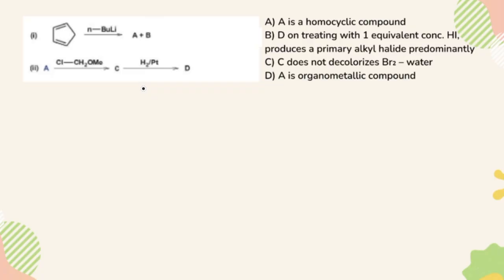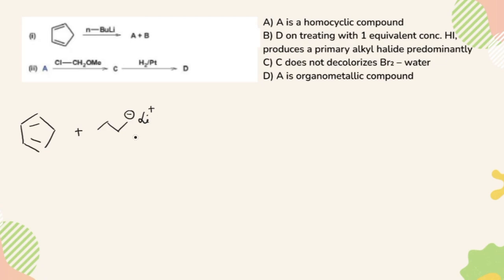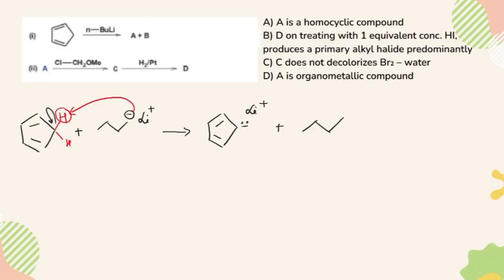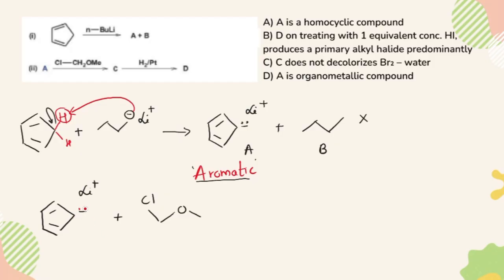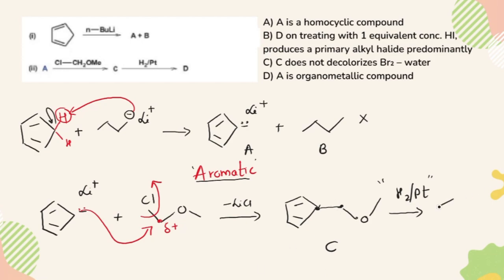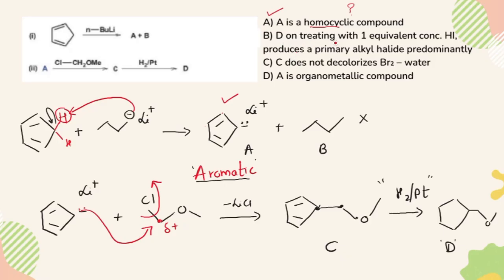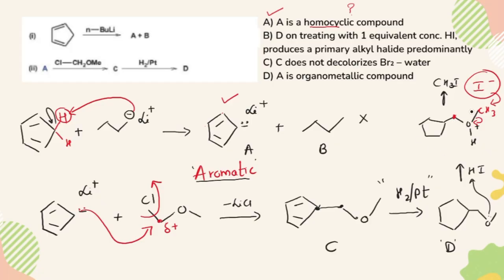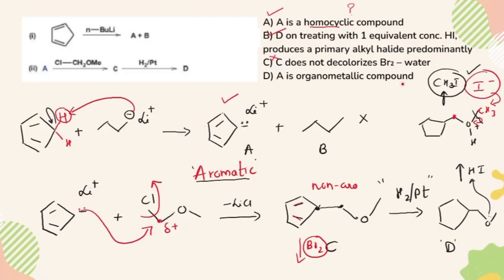Identify true statements for given reactions involving organometallic compounds.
In this video you will learn more about organolithium compounds as base and aromaticity of compounds.
Concepts like aromatic and non aromatic is important to know what kind of reactions molecules will undergo. This question also covers reactions of alkenes and ethers and bromination.